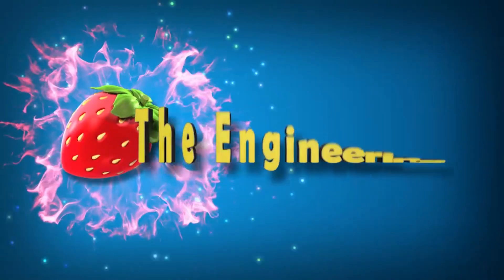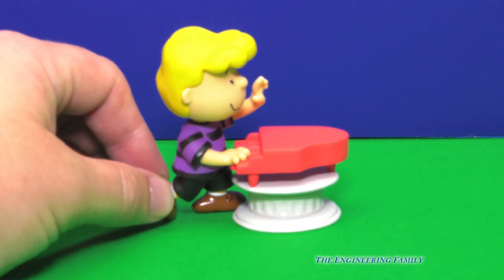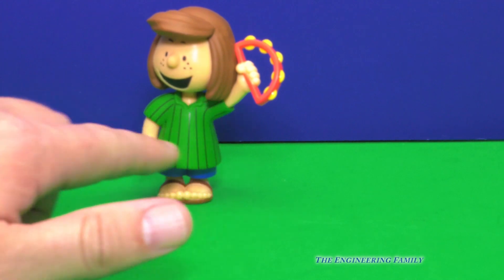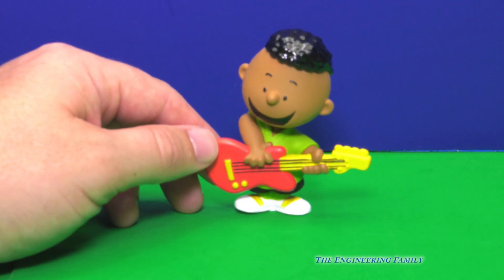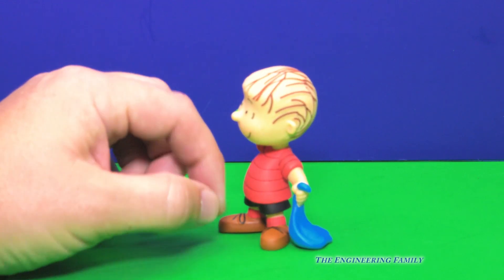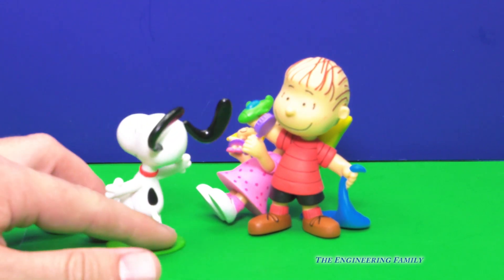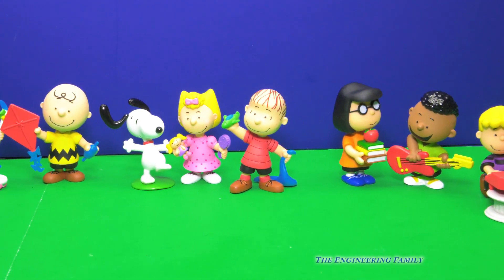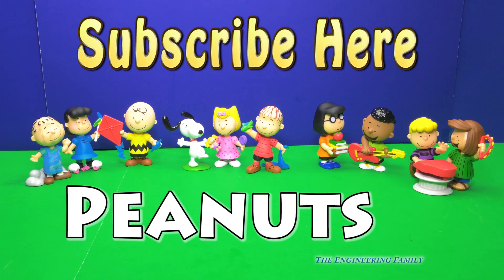PEANUTS MOVIE Charlie Brown and Snoopy Peanuts Snoppy Video Toy Unboxing